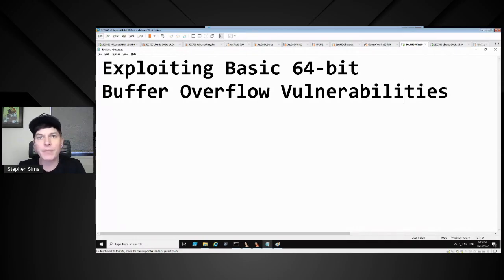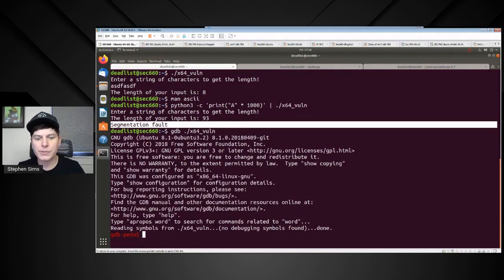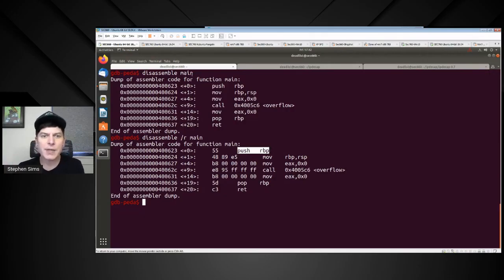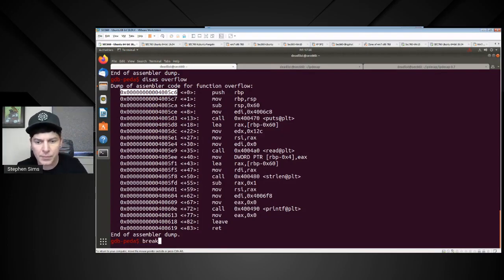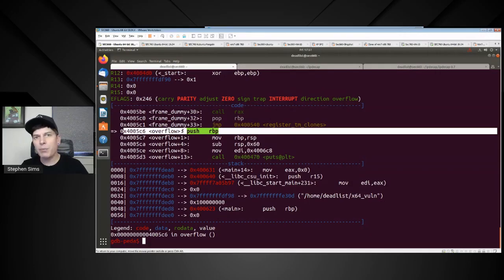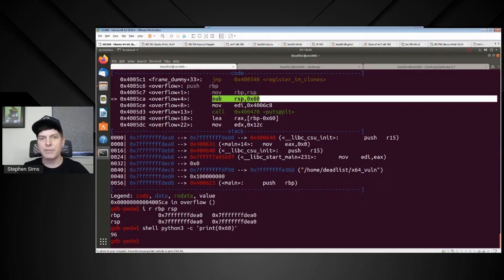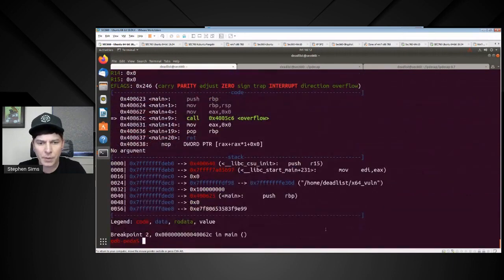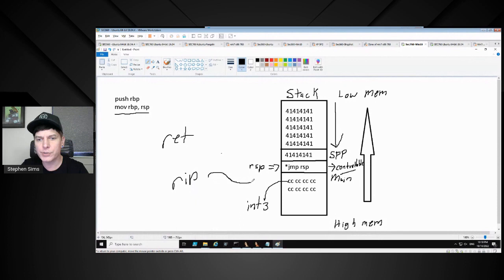Buffer Overflow Basics: Analyzing Vulnerabilities with GDB and Assembly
Dive into the world of cybersecurity with our latest video, "Hacker Techniques: Introduction to Buffer Overflows." In this engaging session, we explore the intricacies of 64-bit buffer overflow vulnerabilities, shedding light on how they can be exploited despite modern mitigations like Shadow Stacks and Control Flow Enforcement. Using a hands-on demonstration on a Linux system, we guide you through testing for vulnerabilities, analyzing assembly code, and understanding the critical role of stack frames and return pointers. Whether you're a beginner or looking to deepen your knowledge, this video provides essential insights into memory management and exploitation techniques that are often overlooked. Join us as we unravel the complexities of buffer overflows and set the stage for more advanced discussions in future videos!

0:01 - Introduction to buffer overflow vulnerabilities
2:54 - Differences between Linux and Windows
6:44 - Importance of address space randomization
10:11 - Using GDB to list functions
12:14 - Understanding dynamic linking and PLT
14:00 - Disassembling the main function
16:29 - Introduction to the Heap vs Stack
20:03 - Understanding Intel disassembly syntax
22:30 - Setting a breakpoint on Overflow function
25:04 - Calling the Overflow function
27:10 - Stack pointer points to return pointer
32:06 - Pushing base pointer onto the stack
33:57 - Using the base pointer as saved frame pointer
36:00 - Accessing function arguments via base pointer
39:00 - Buffer size allocation and vulnerability
41:10 - Overwriting return pointer for control
42:45 - Not moving forward with execution
46:36 - Overwriting return pointer with address
49:26 - Achieving code execution on the stack